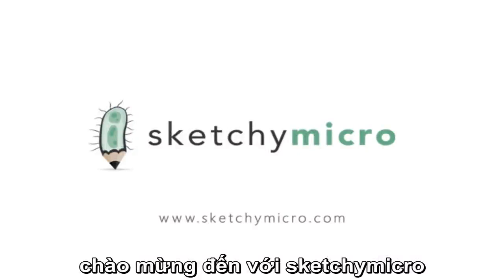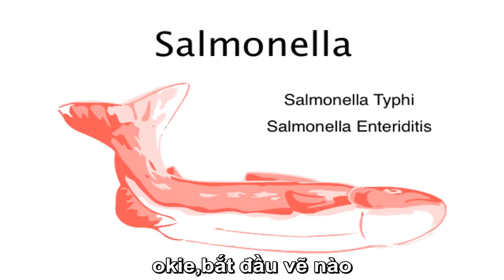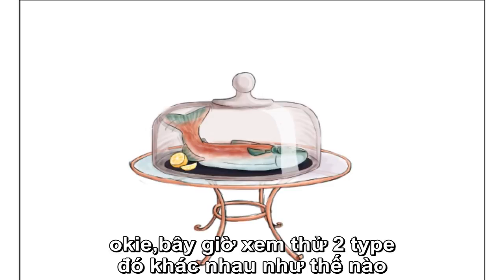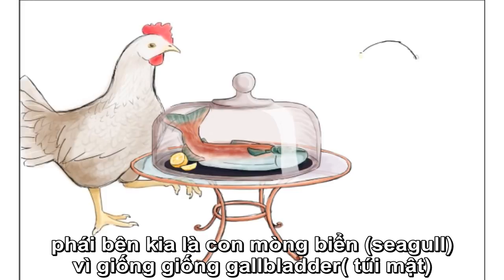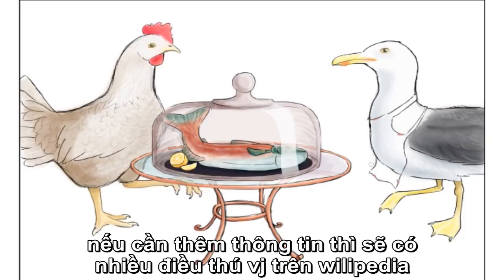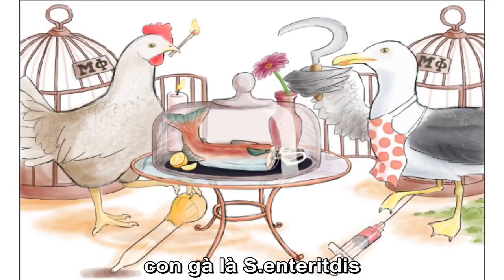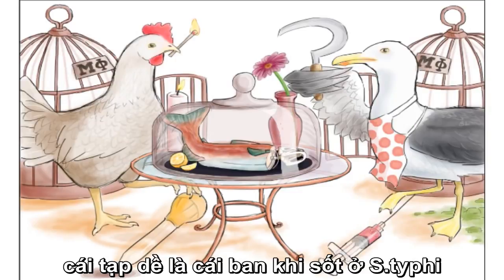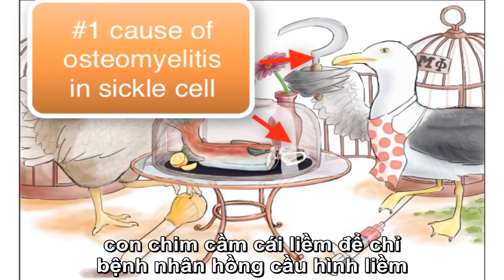cách ghi nhớ salmonella bằng 1 bữa ăn